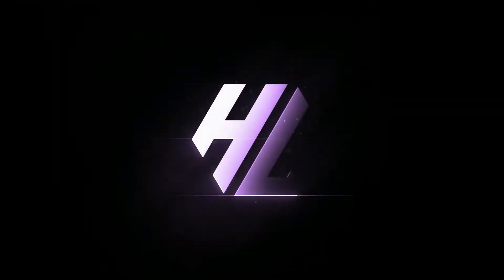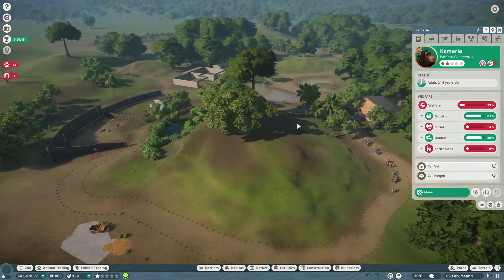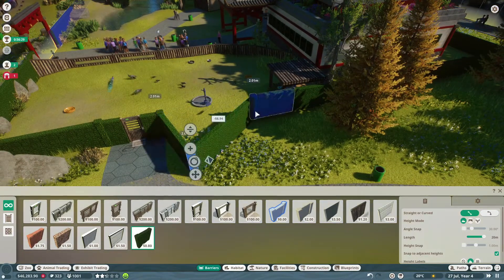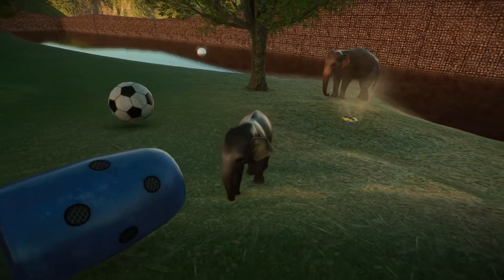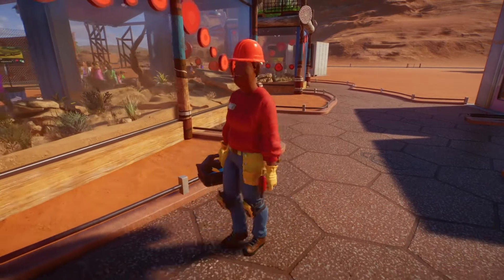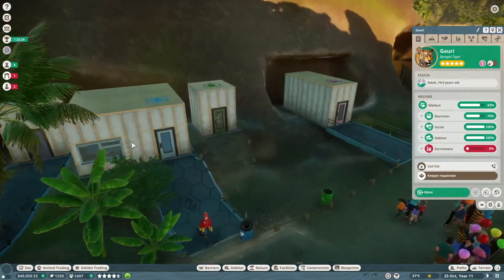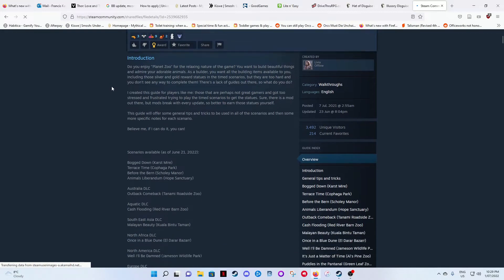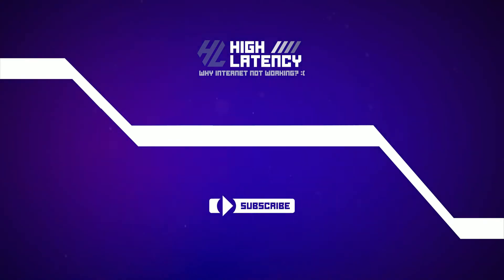Planet Zoo - Top 5 Tips for Timed Scenarios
Nalijay brings you her top 5 tips for tackling timed scenarios in Planet Zoo.